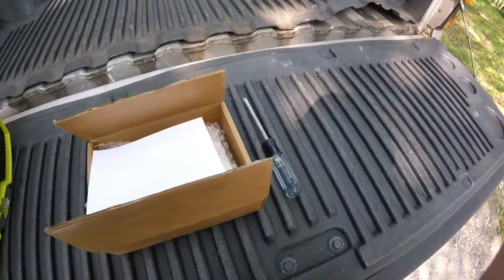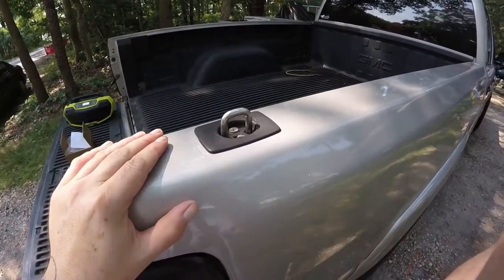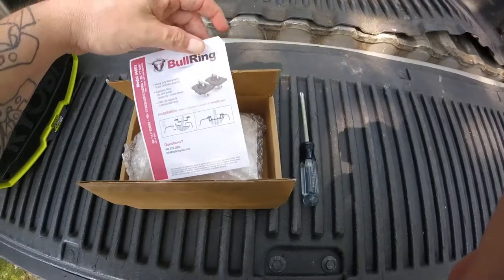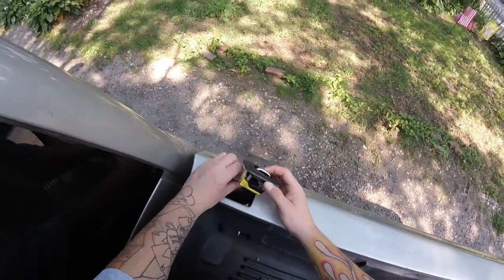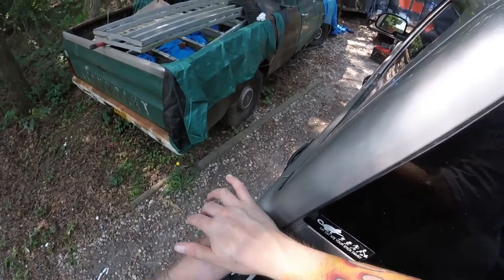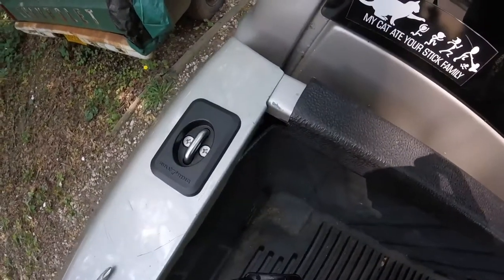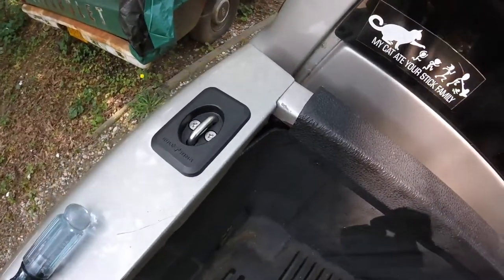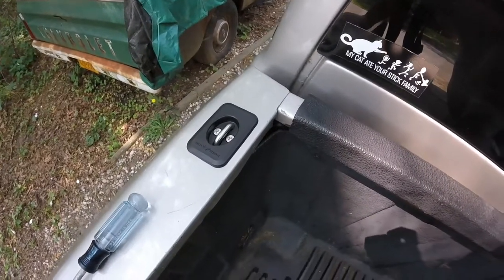Bully Ring 4001 series universal truck bed anchors- install and review video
Here's a install video and review of the Bull Ring 4001 series  universal truck bed anchors.